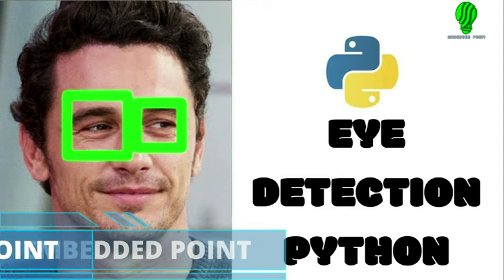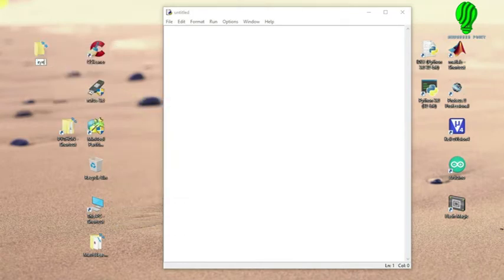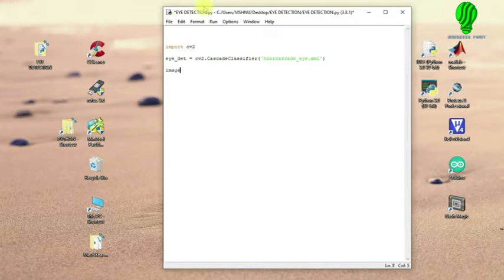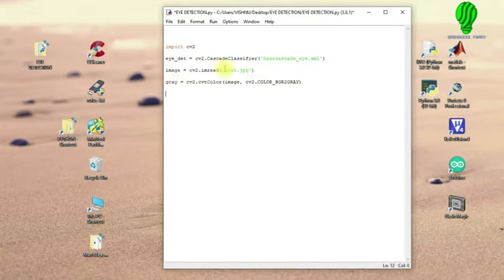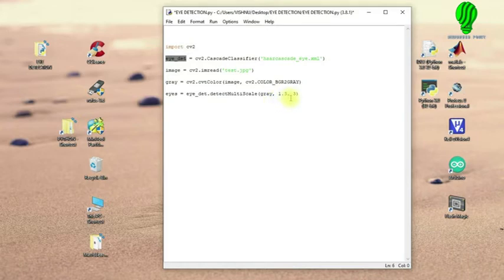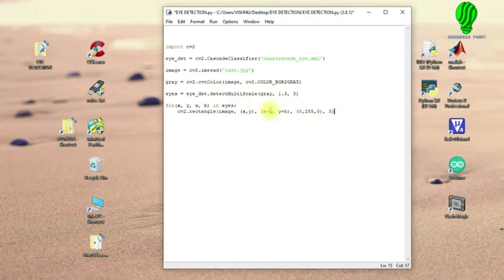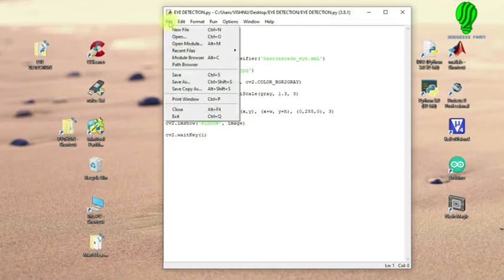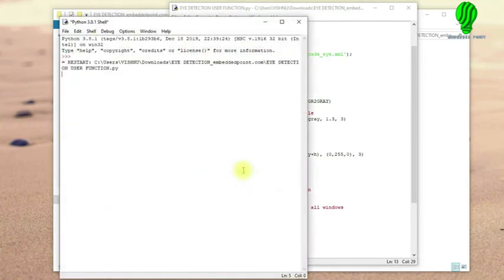PROJECT #2 | Eye Detection From Images With Python and OpenCV in 10 minute | EmbeddedPOINT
The video will help you build an eye detection program from an image. The program uses a machine learning approach to detect face features. This is the simplest method to detect the eye from an image. A selected image is fed to the program and the program will draw a rectangle around the eye portion in the image. Do check out the links, i am sure you will find something very useful.